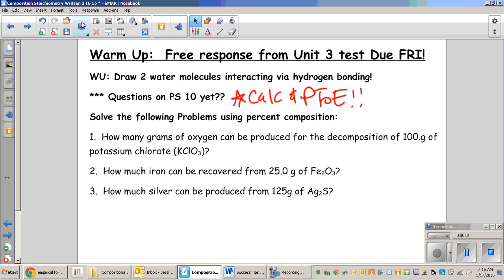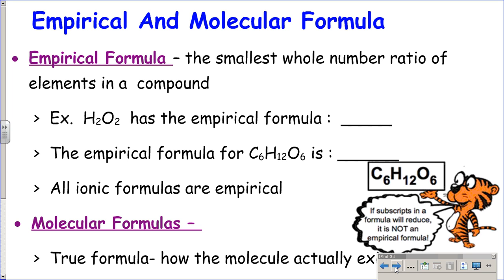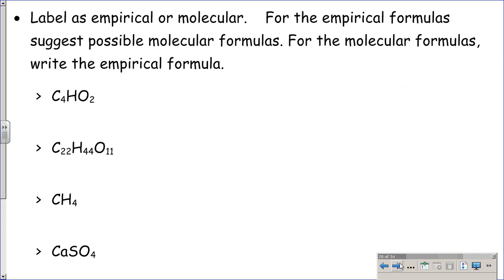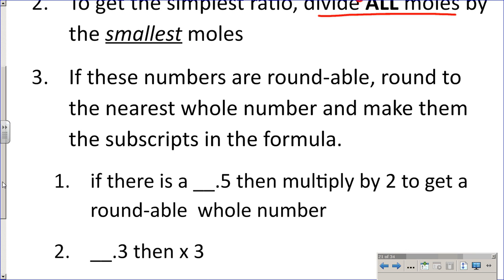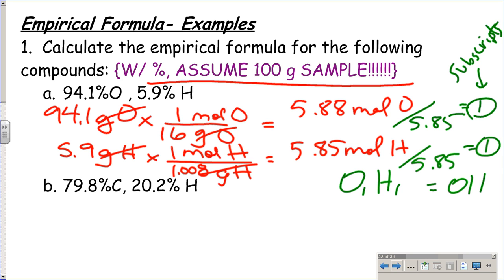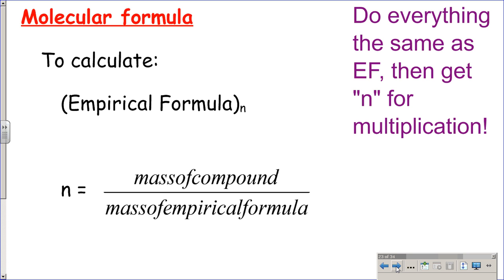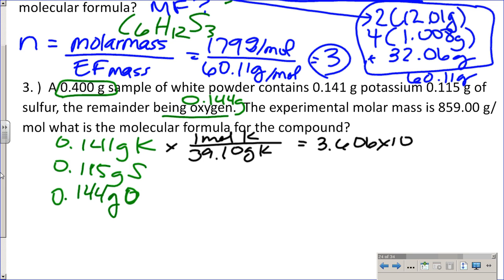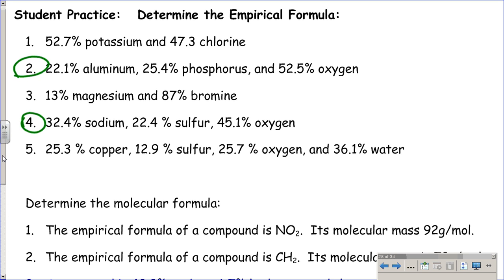EF and MF Notes 3 17 15